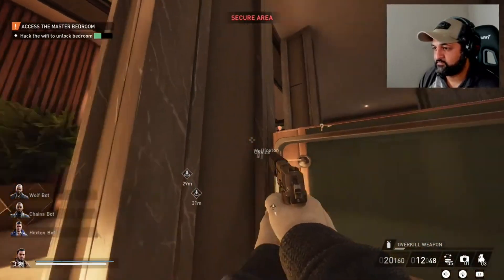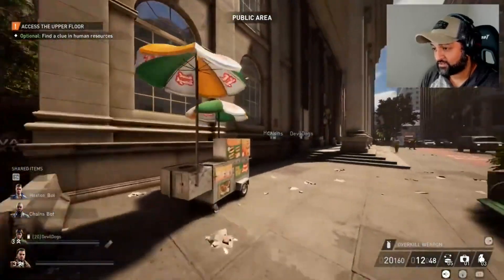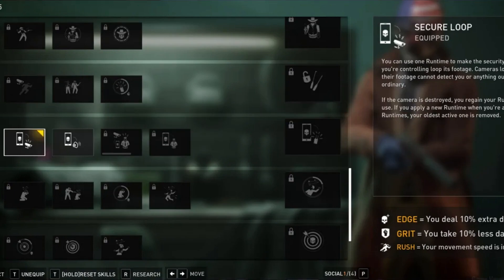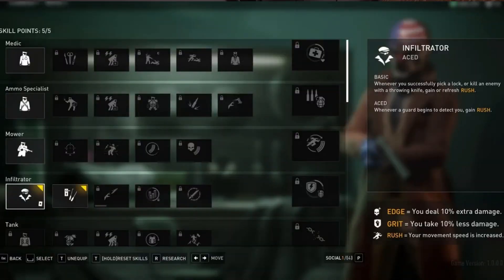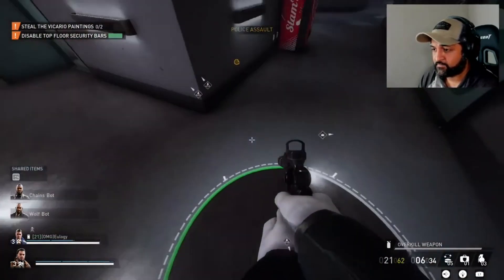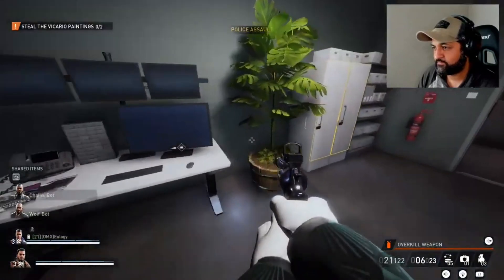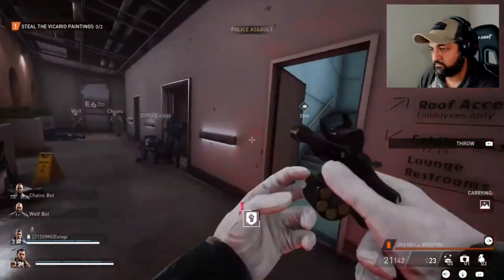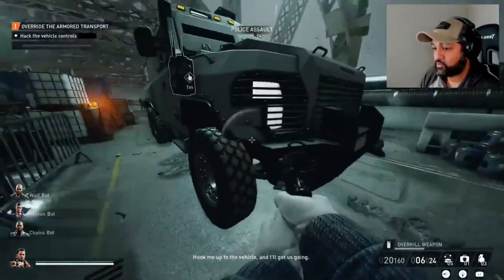3 MUST HAVE skills for any stealth build - PAYDAY 3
These skills are a must have for any stealth build on Payday 3. In this Payday 3 video we're talking about 3 of the most important skills to have when creating any stealth build, or completing any stealth heist. Payday 3's stealth heisting is much different than previous games, and having the best skills can better your chances of a successful stealth heist!

Support your boy with that thumbs up button and a sub, it means a lot!